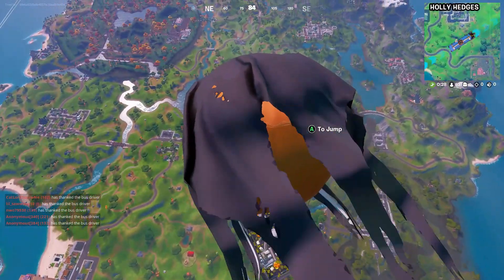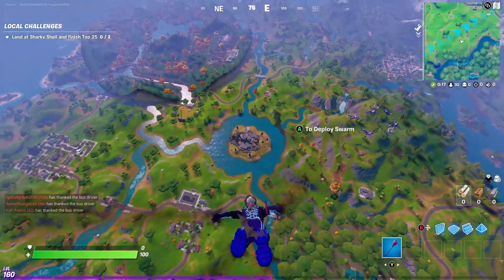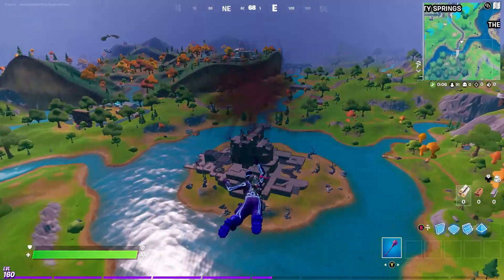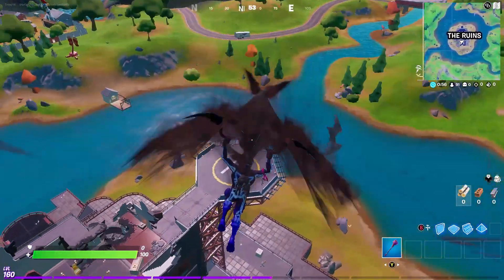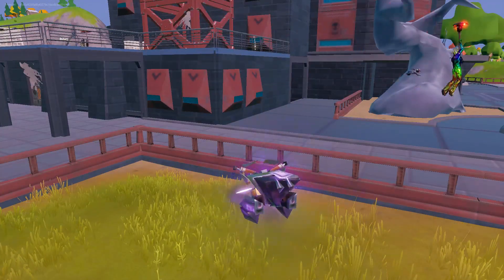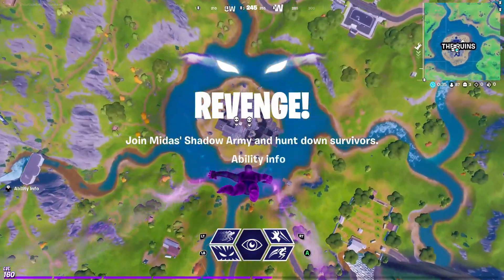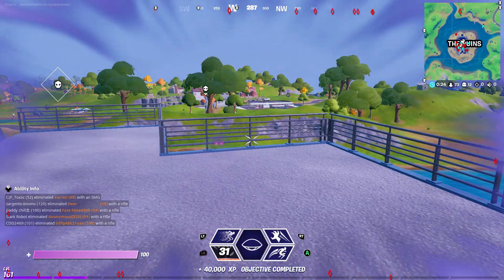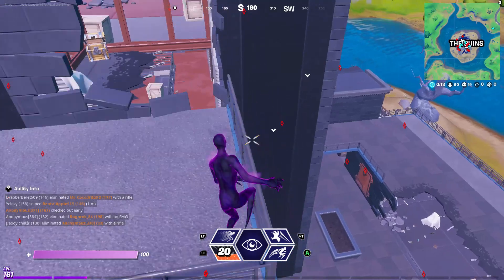how to Detect players as a Shadow in Fortnite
Hey in this video I am showing you how to complete a Fortnitemare's challenge. This challenge is going to be Detect players as a Shadow, It is a easy challenge to complete. I wanted to show you a fast way to complete this challenge so you can get the rewards for the Fortnitemare's challenge. I hope this helps and have a GREAT day!